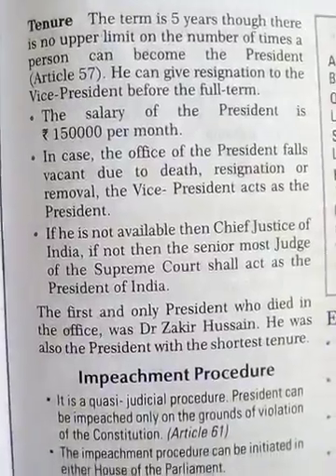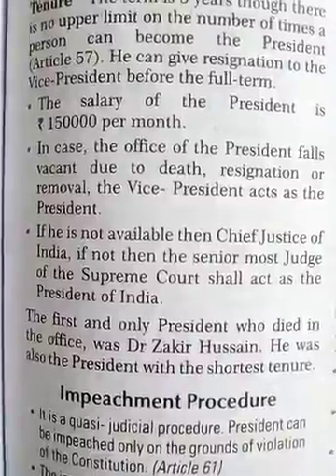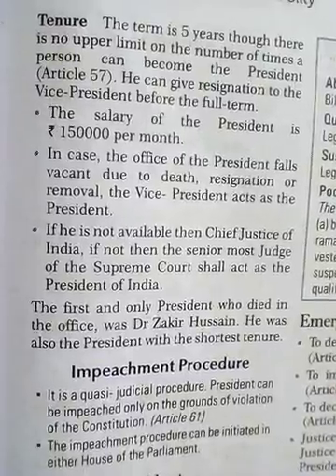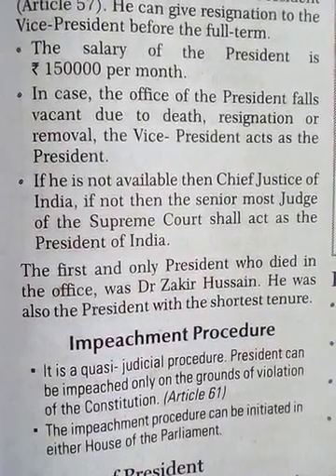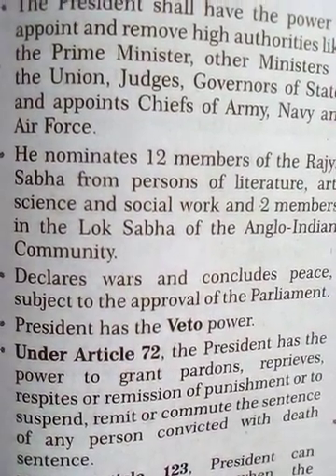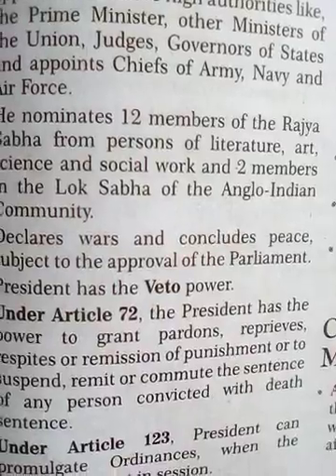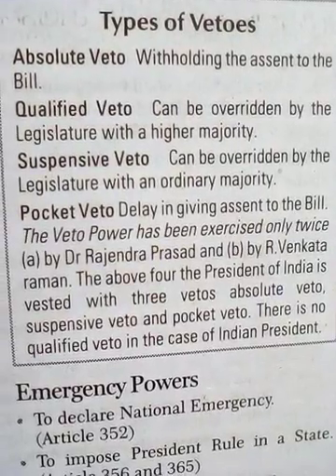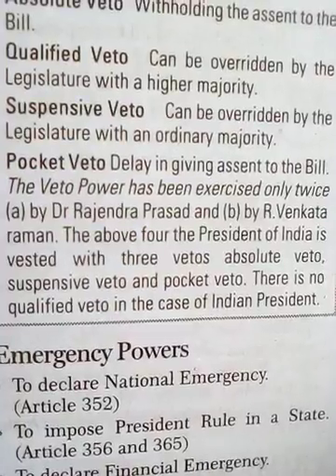Indian polity part 5 for mppsc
In this vedio part 5 of indian constitution the president is described